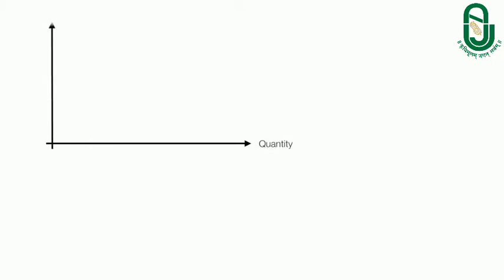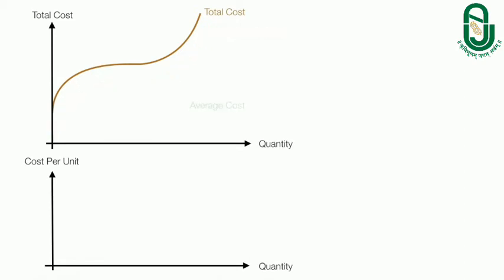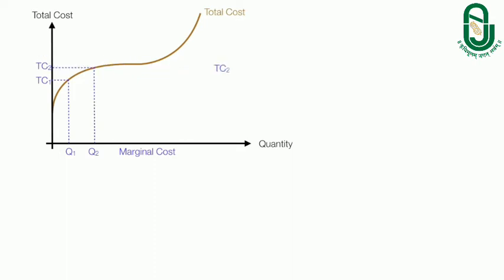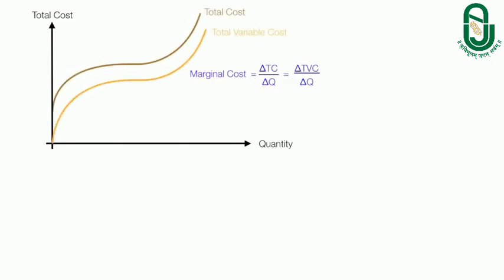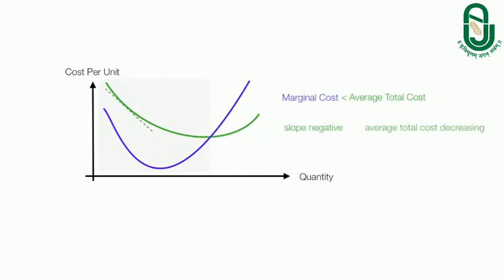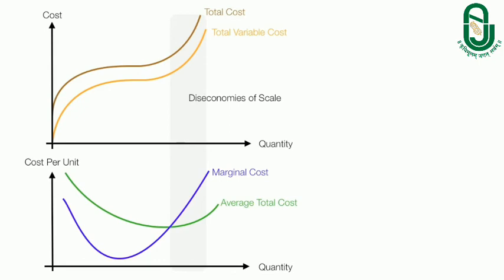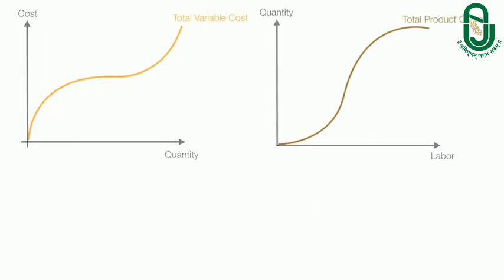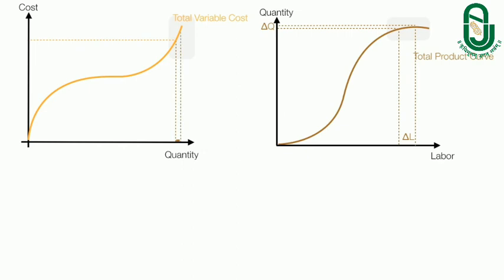Cost and Cost Concept